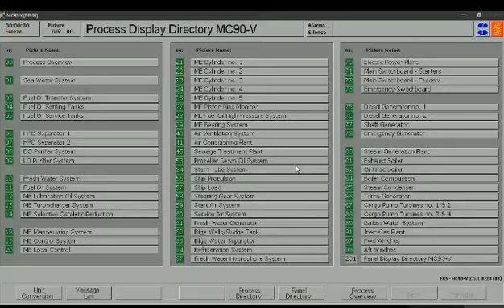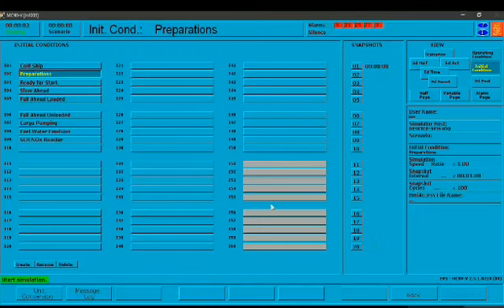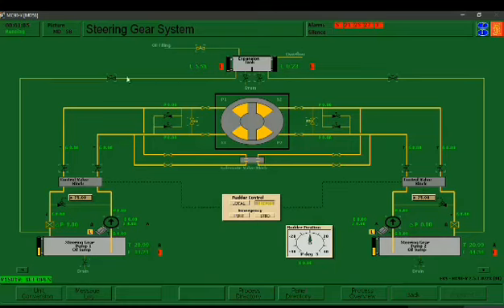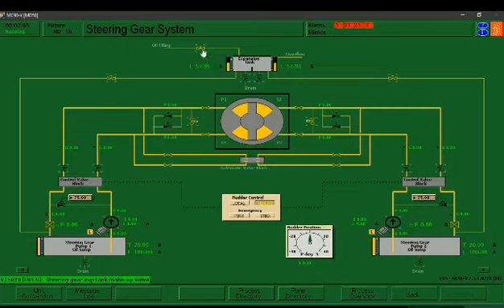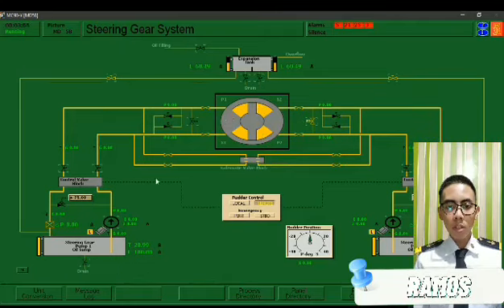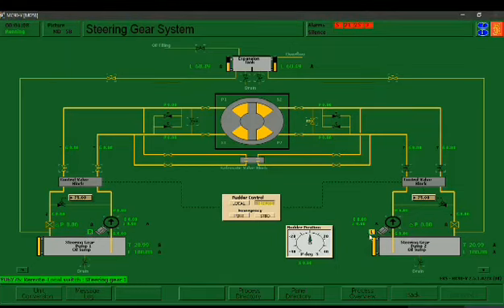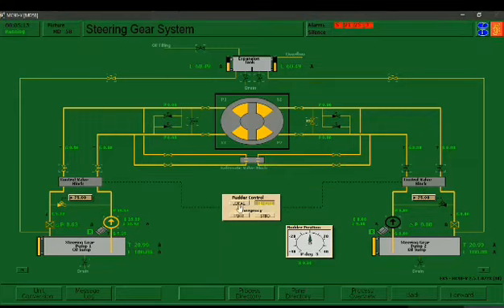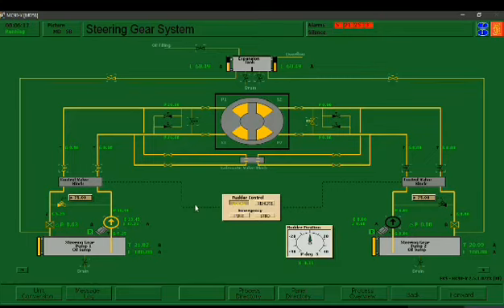Lining up, Starting, Operating, and Testing a Steering Gear System Onboard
Presented to you by the students of MT23-B2 of Asian Institute of Maritime Studies as submission for MARPOWER course.

For project purposes only!